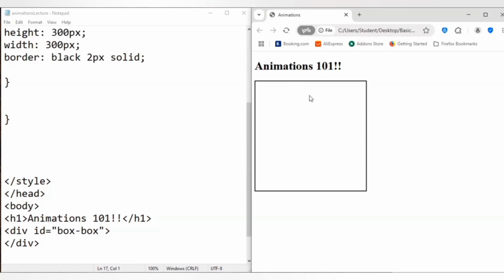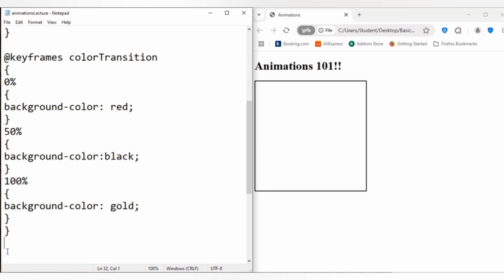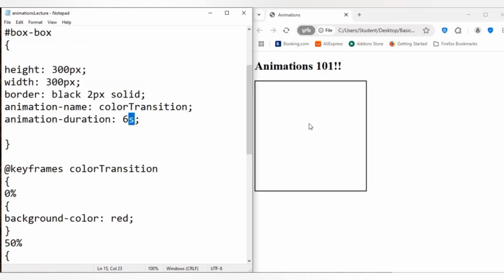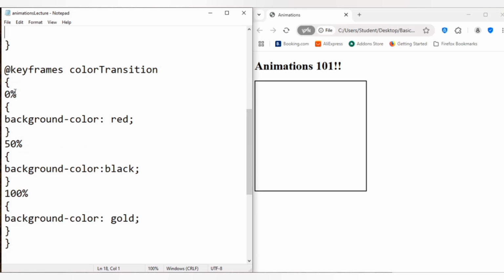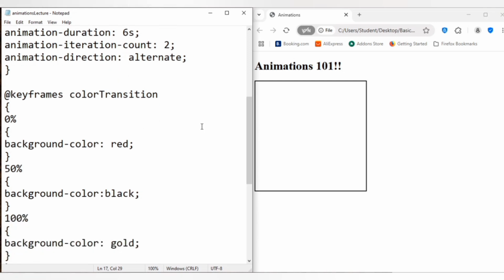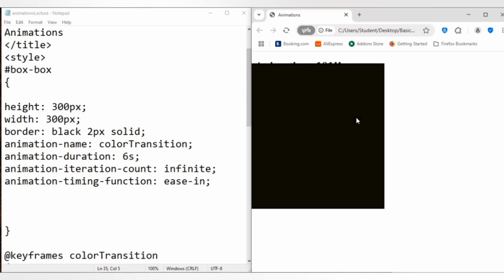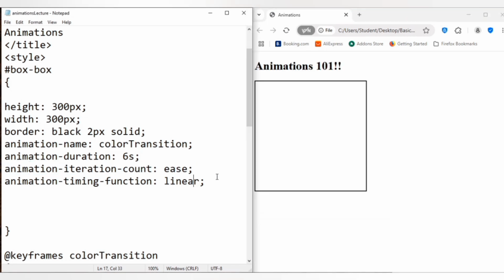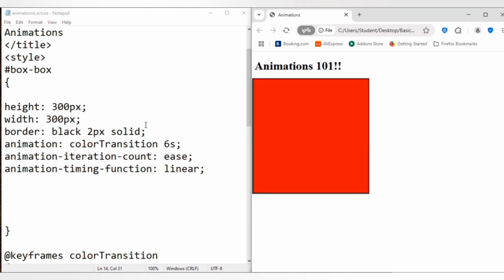CSS lecture - animations basics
🎬 CSS Animations Tutorial – Master Keyframes, Timing & Effects!

Learn how to bring your web designs to life with CSS animations! In this tutorial, I’ll break down the fundamentals of @keyframes, animation properties, and timing functions to create smooth, dynamic effects.

🔹 What You’ll Learn:
✔️ Keyframes: Create multi-step animations (e.g., 0% { background: red } to 100% { background: gold }).
✔️ Animation Properties:

    animation-name + animation-duration (required!)

    animation-delay (pause before starting)

    animation-iteration-count (infinite or fixed repeats)

    animation-direction (normal, reverse, alternate)
    ✔️ Timing Functions: Control speed curves (ease-in, ease-out, linear).
    ✔️ Transform Combos: Scale, rotate, or skew elements mid-animation!